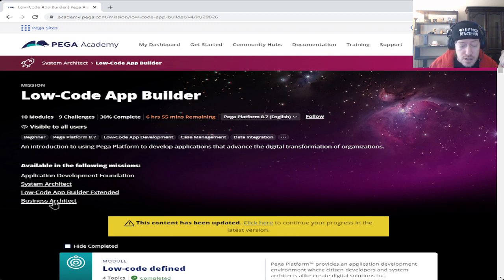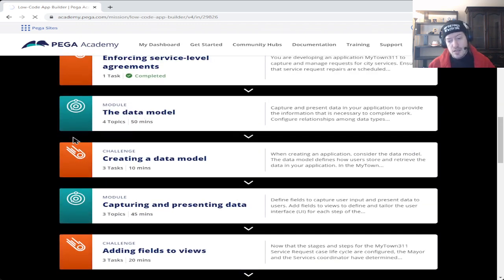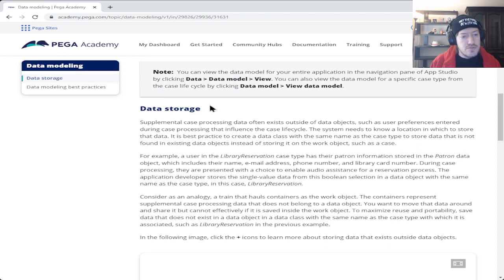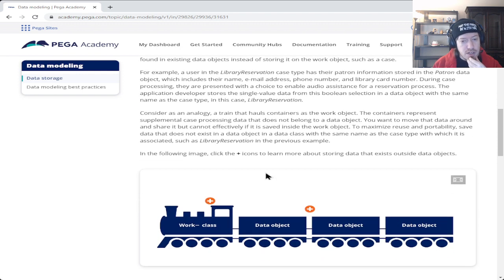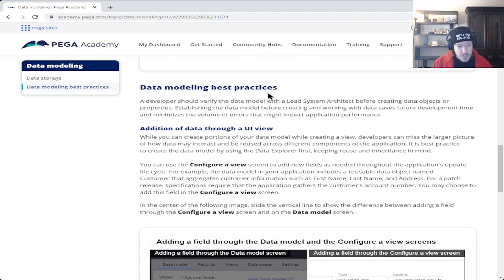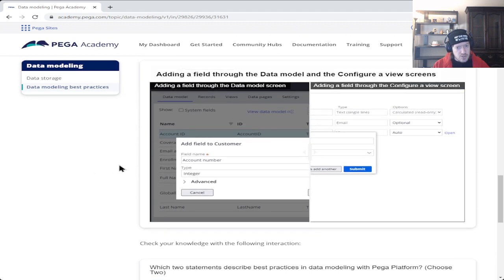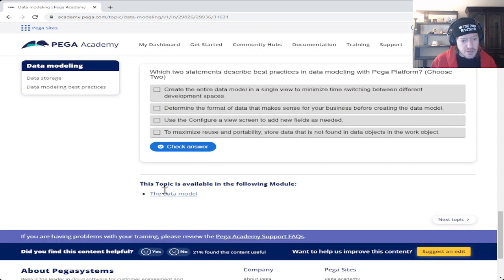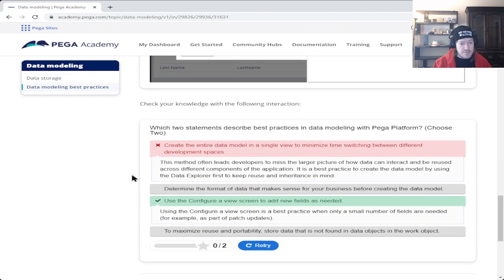Studying "Data modeling" - Pega - Part 14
I was having some difficulty with fully understanding the topic. If there are any Pega professionals, trainers, and/or employees that can offer some clarity on this topic (and next topic being released tomorrow), I would greatly appreciate any comments given. Thank you.